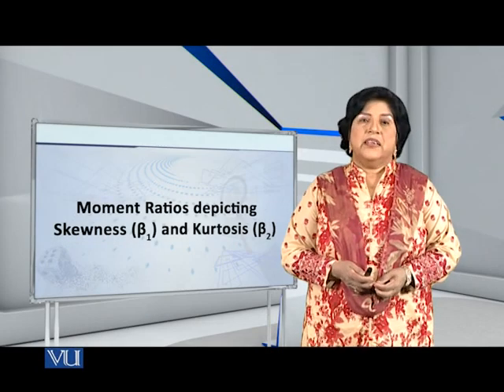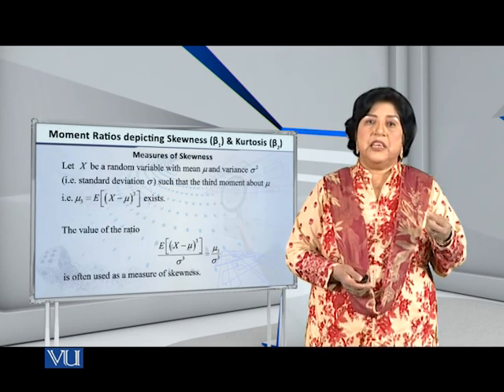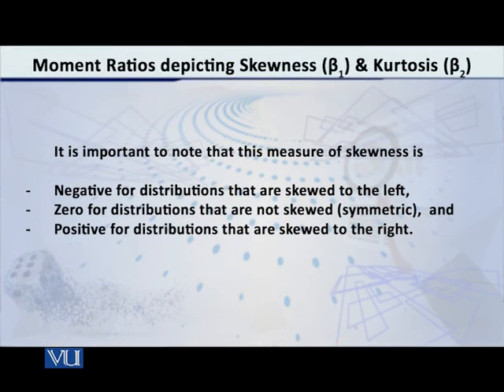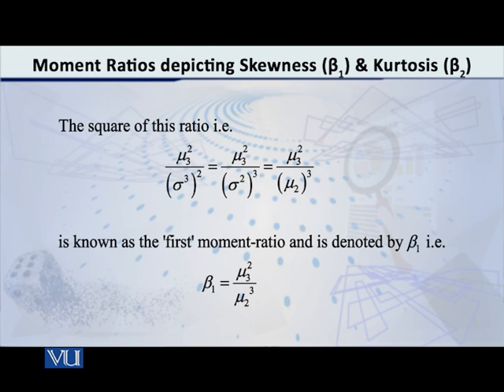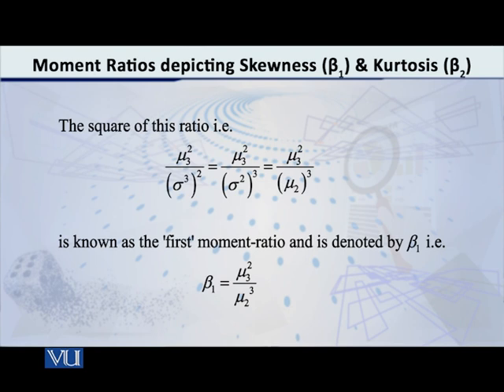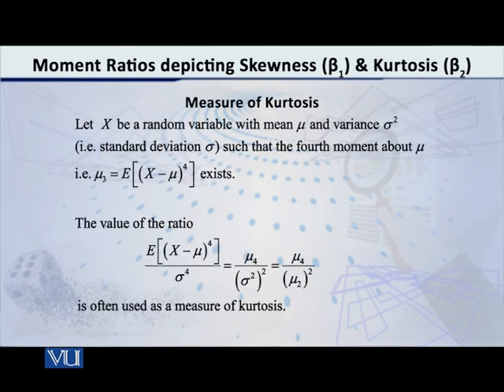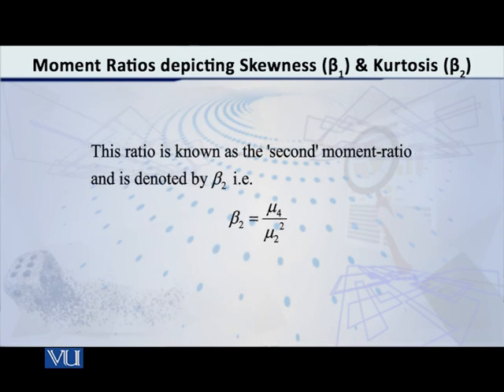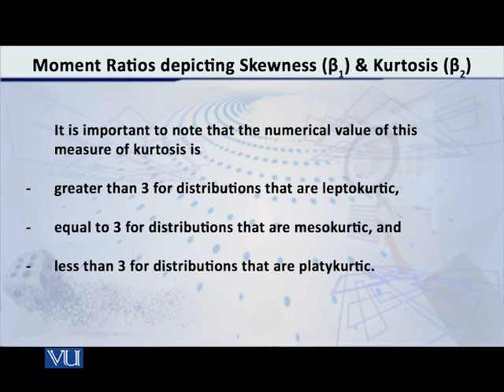Moments Ratios | Probability Distributions | STA642_Topic054